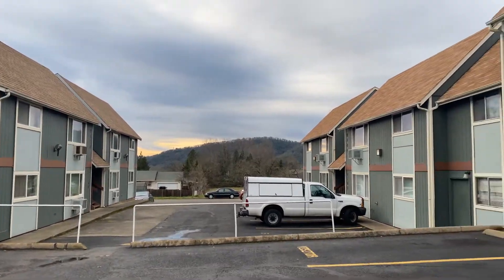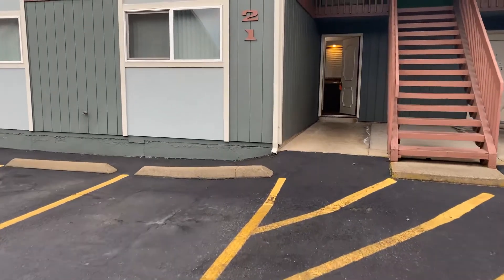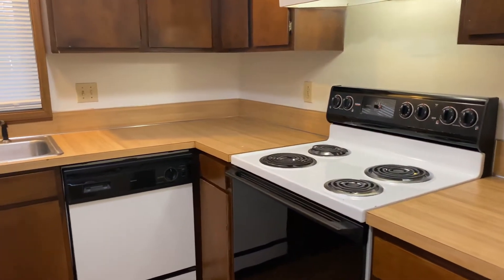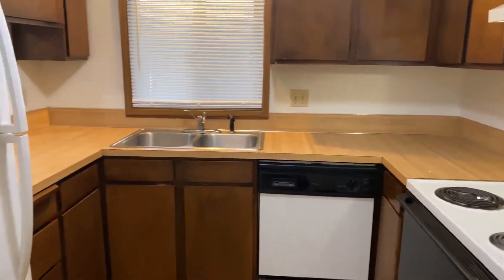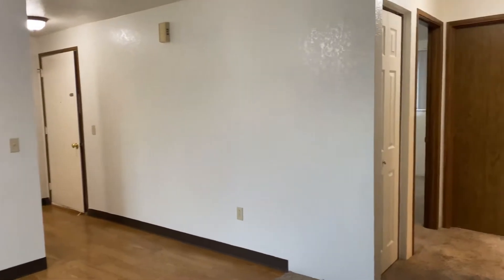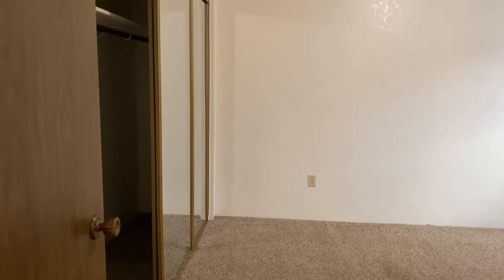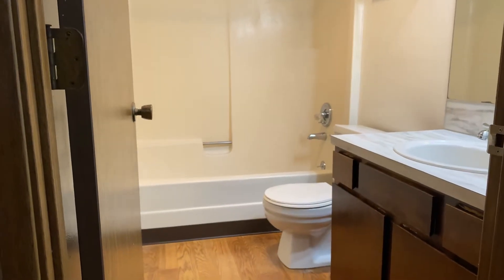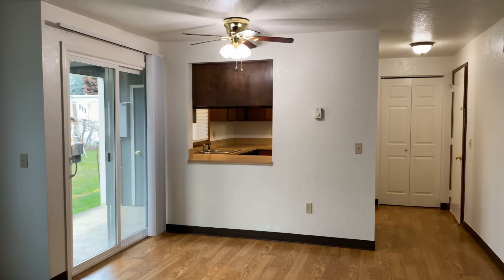Roseburg Oregon Apartment for rent by Pioneer Management 146 Atkinson Unit 21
Two bedroom, one bathroom ground level apartment.  Kitchen, dining room and living room. Balcony off of the back of the unit and off-street parking included! Sewer, water, and trash included in rent. A well-behaved pet would be considered with an additional deposit.

-Formica countertops
-Blinds
-Ceiling fan
-Deck
-Ground level apartment
-Carpet floors
-Vinyl plank floors
-Covered balcony
-Off-street parking

Leasing information:
-Contract Type: 12-month lease
-Utilities paid by owner: sewer, water, trash
-Utilities paid by tenant: electric, and all others

Appliances
-Stove
-Window Style A/C
-Garbage disposal
-Refrigerator
-Dishwasher
-On-site laundry

Pets:
-Yes